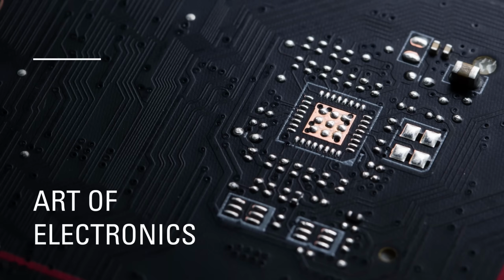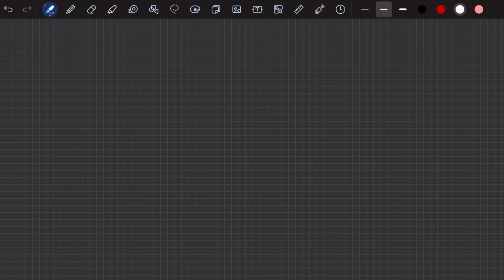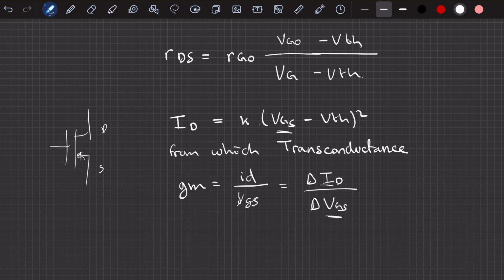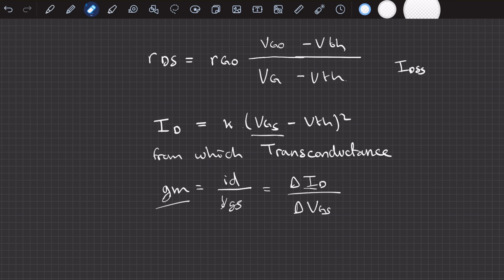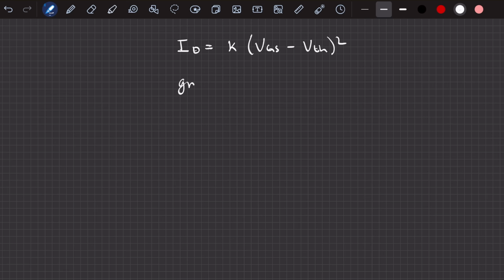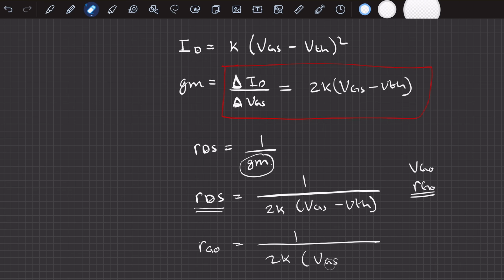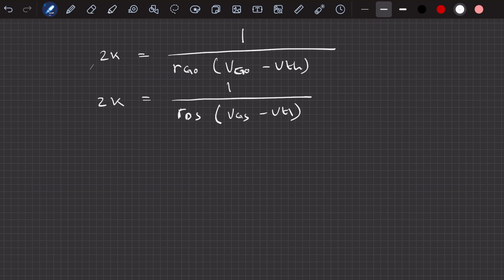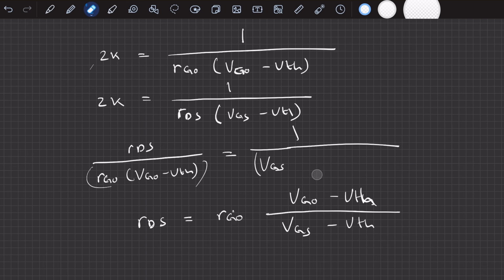Deriving the FET Resistance Formula - Art of Electronics Exercise 3.2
In this video, we solve Exercise 3.2 from The Art of Electronics (3rd Edition). We derive the FET channel resistance scaling law:

rDS ≈ rG0 * (VG0 - Vth) / (VG - Vth)

You'll learn:
- How the FET channel resistance rDS depends on gate voltage VG
- The relationship between rDS and transconductance (gm)
- How to use known resistance values at one gate voltage to estimate resistance at another

This concept is essential for understanding FET behavior in the linear and saturation regions, and is a handy trick when analyzing or designing circuits.

Key Takeaways:
- Conductance (1 / rDS) is proportional to (VG - Vth)
- rDS = 1 / gm in the linear region
- Useful for estimating FET parameters from datasheets

Perfect product for smart home watering system!

Add an SIMPLE OLED display to your project!